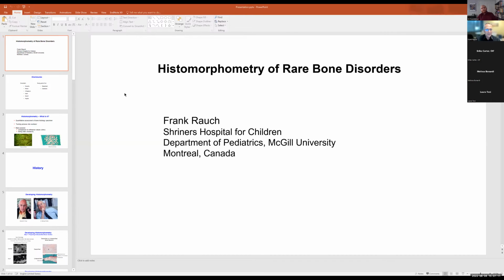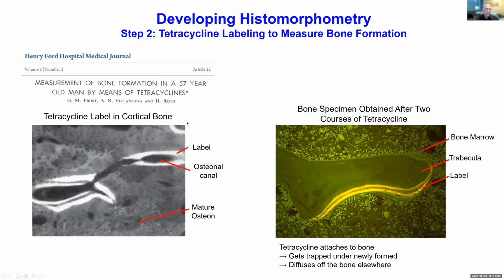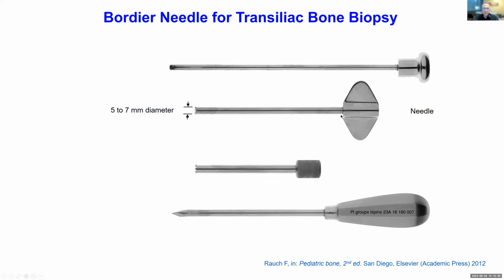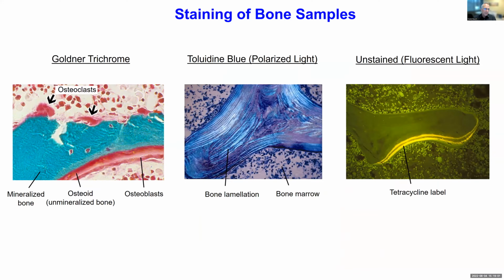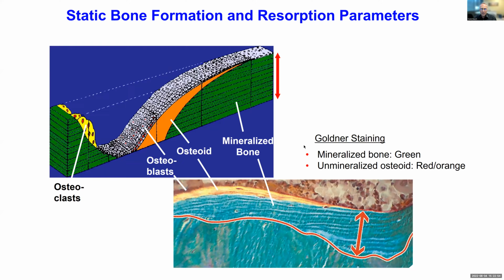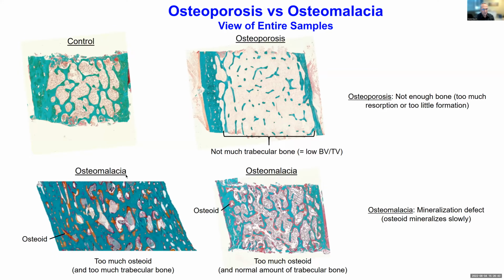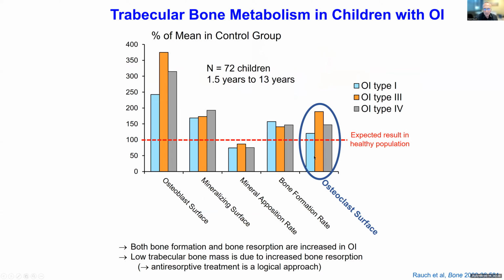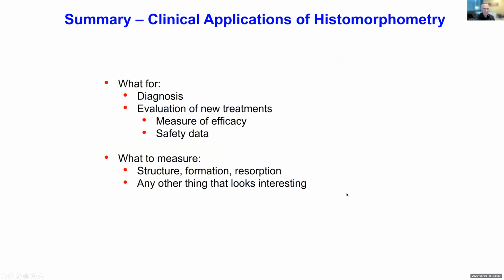Histomorphometry of Rare Bone Disorders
Frank Rauch, MD, Professor of Pediatrics and Clinical Scientist, McGill University and Shriners Hospitals for Children

The Rare Bone Disease TeleECHO Clinic Series is intended for medical professionals interested in treating patients with rare bone diseases. This recorded didactic presentation was part of a larger live session.  To learn more about this program and register for upcoming sessions, go